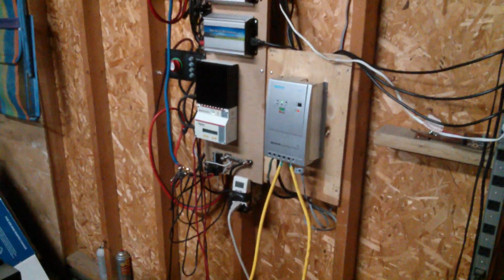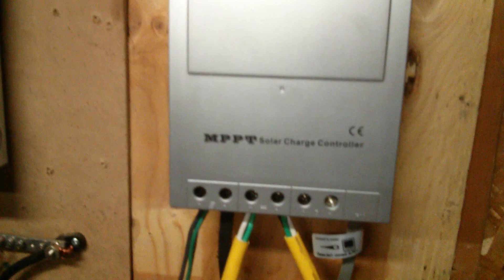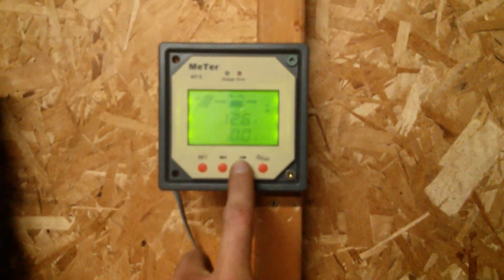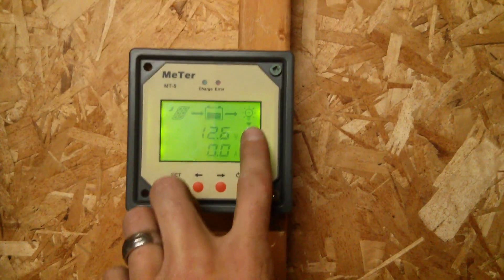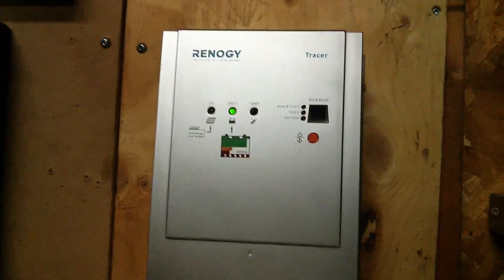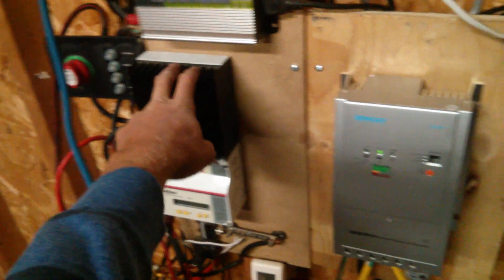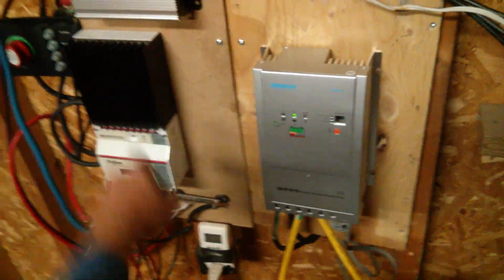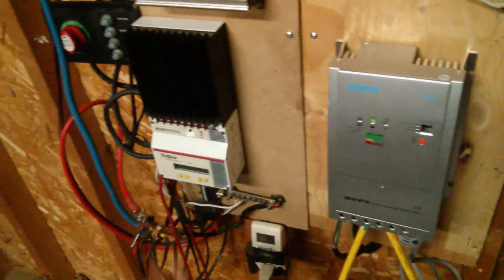MPPT charge controller upgrade!!!!!!!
just purchased a 40 amp tracer charge controller, I have not really tryed it out yet, cant wait!